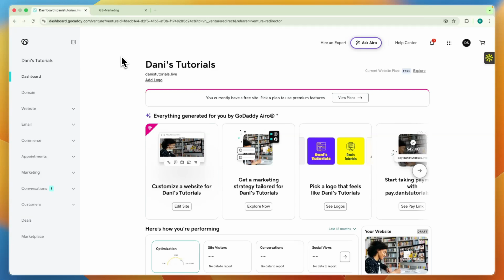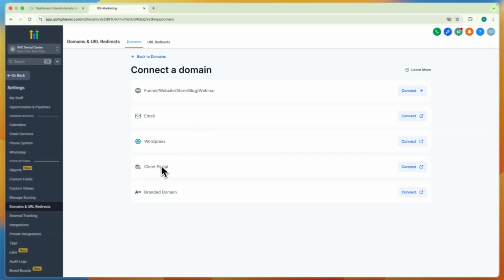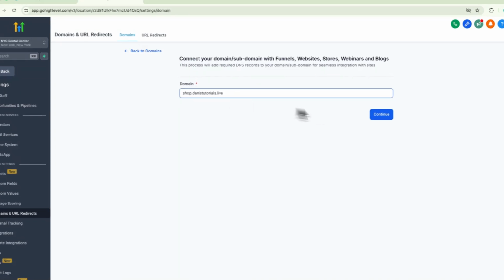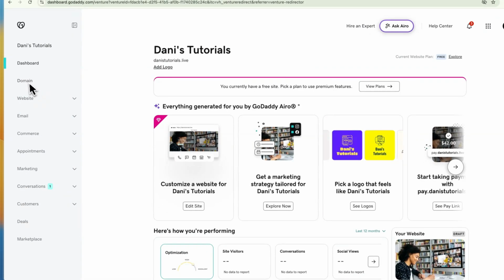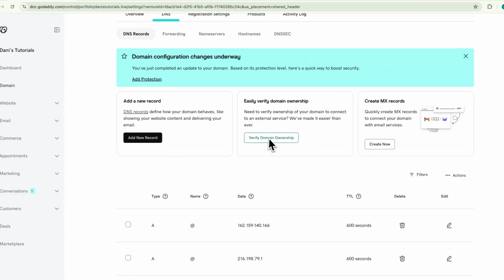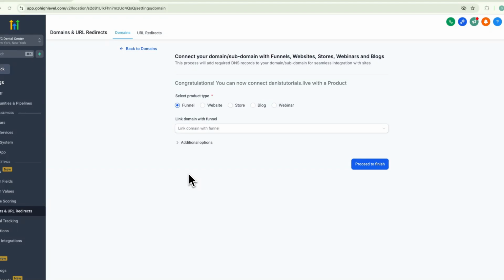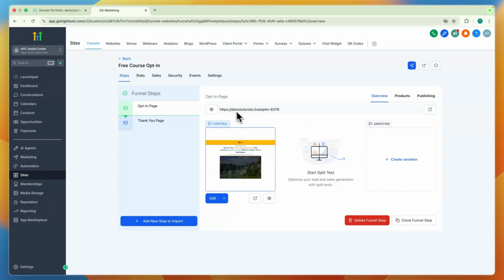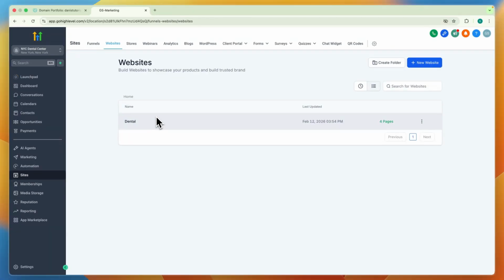How To Connect GoDaddy Domain To GoHighLevel (Step-By-Step)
In this tutorial, you’ll learn how to connect your GoDaddy domain to GoHighLevel the right way.

You’ll learn how to update DNS settings inside GoDaddy, add the correct A record or CNAME and verify your domain in GoHighLevel.